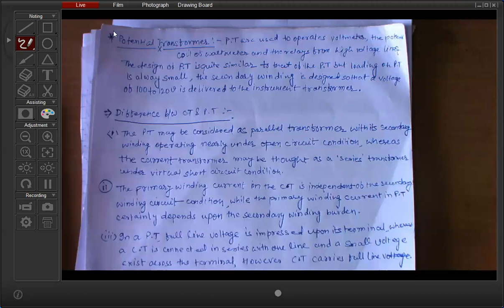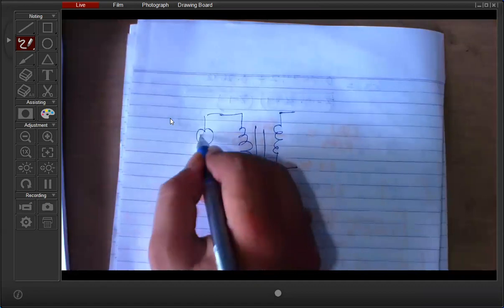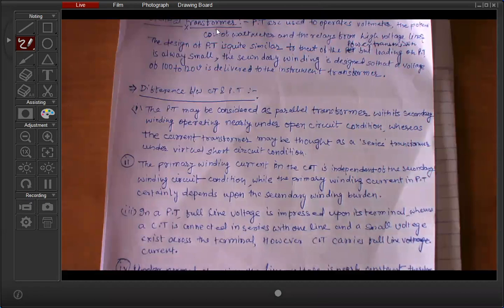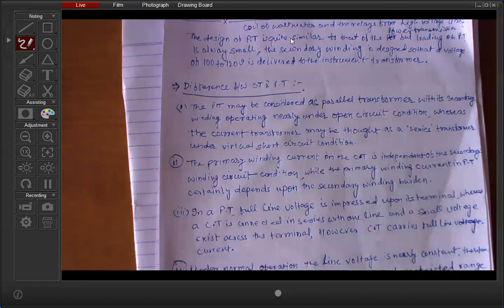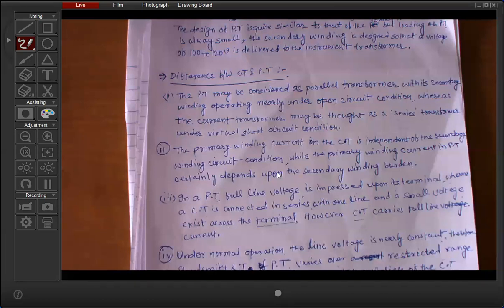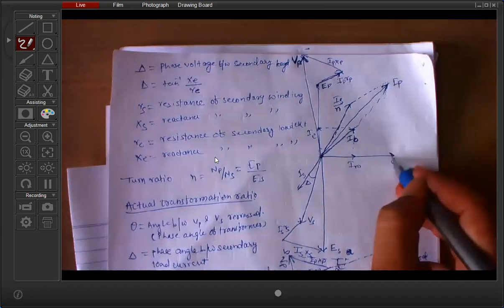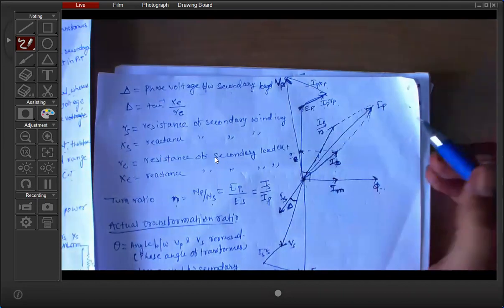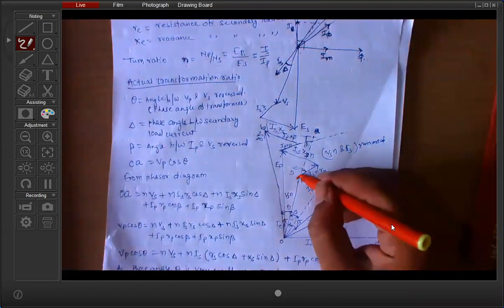Instrument Transformer (Lecture-4)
Theory of Potential Transformer